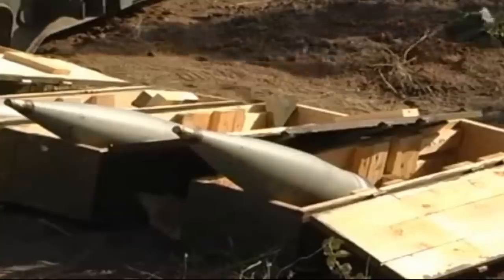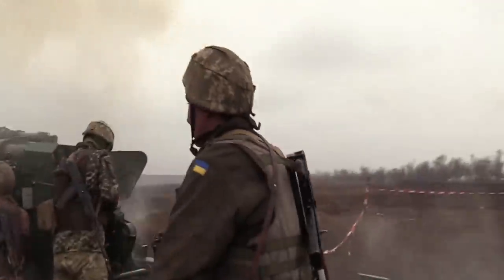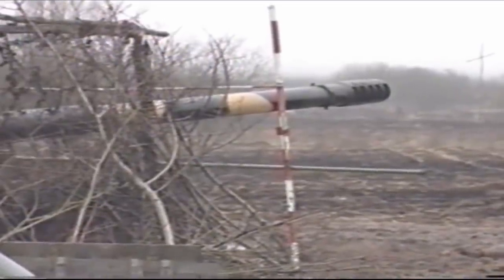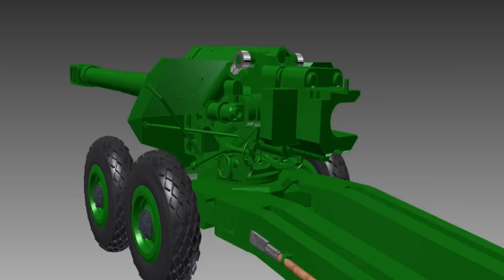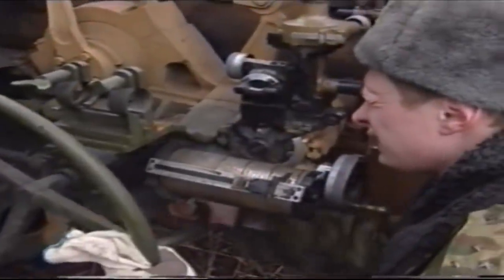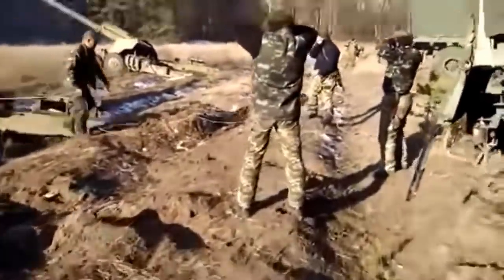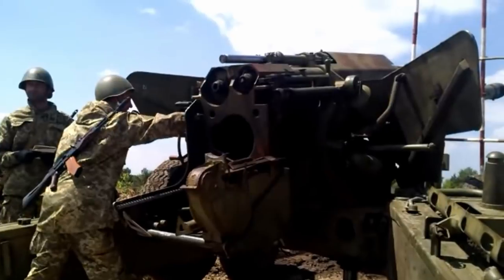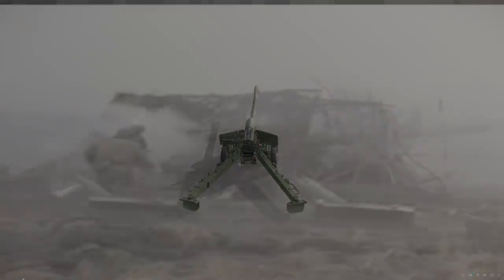Russian 2A36 "Giatsint-B" 152mm Field Gun Overview | GIAGANTIC ARTILLERY 😲💥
The 2A36 Giatsint-B (Russian: Гиацинт; "Hyacinth") is a Soviet/Russian towed 152mm field gun howitzer which entered service in 1975. The 2A36 is designed to suppress and destroy enemy manpower and equipment. It is also suitable for counter-battery fire. The gun can be used in various weather conditions and has been tested in temperatures ranging from −50 °C to 50 °C. The gun is in use in Russia, a number of CIS countries, Finland, and Iraq.

The 2A36 is fitted with a semi-automatic breech block, a hydro-pneumatic battery, which uses the energy from the recoil, and a chain-driven rammer for the projectile and the cased propellant charge. The carriage is raised with hydraulic power. It is also equipped with a two-speed mechanism for elevation.

The gun barrel is 152 mm caliber, and is rifled. The length of the barrel (including muzzle brake) is 8,197 mm (27 ft). The carriage is forked and suspended.

The guns are usually deployed in batteries of six to eight guns; promotional material claims that a battery can place more than 1 tonne of projectiles on a target in one minute. In Russian service, the gun is usually towed by a KrAZ-260 9 tonne 6×6 truck or by an artillery tractor, such as the AT-T, ATS-59, AT-S, or MT-T. When towed the carriage is supported by a four-wheel (two wheels on each side) walking beam suspension, permitting the gun to be towed over rough terrain at speeds up to 30 km/h (18.6 mp/h). In firing position the trail legs are split and the gun rests on a circular jack under the forward part of the carriage. This arrangement allows for gun traverse of 25 degrees to the left and right. Several types of trail spades are available to suit the season; the summer spades are larger to suit softer ground.

Russian 2A36 "Giatsint-B" 152mm field gun | GIAGANTIC ARTILLERY